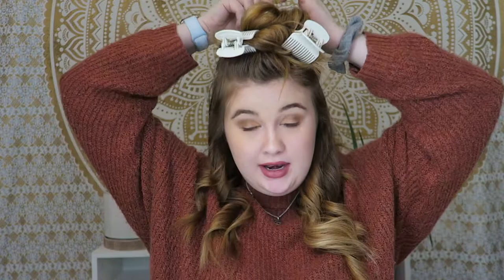Beach Waves with the Chi ARC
Super easy beachy curls using the Chi ARC
This look takes 10-15 mins and it's easy to style for a more glam look or even a casual daily style!
Let me know what you all think of this look and what I should do next!

Products used:
TRESemme Thermal Creations: Heat Tamer Leave-in Spray:
Chi Infra Texture Spray:
Chi ARC: